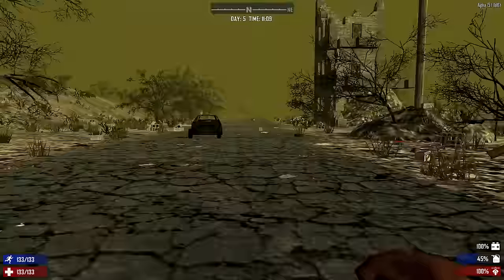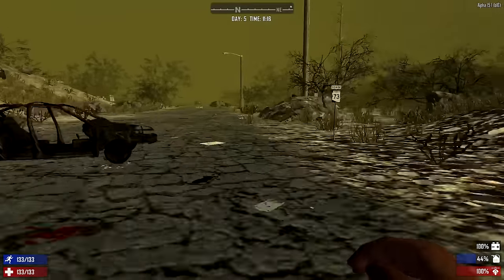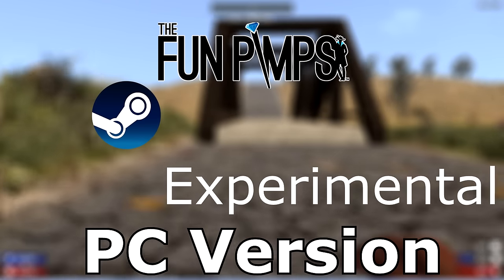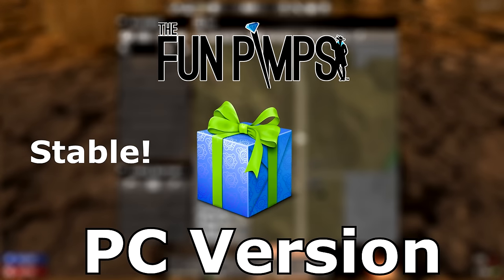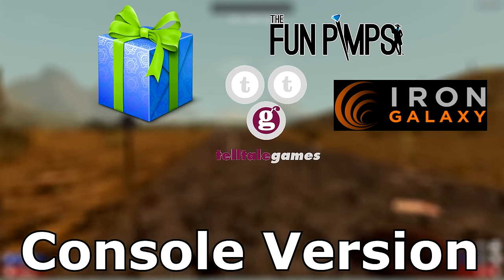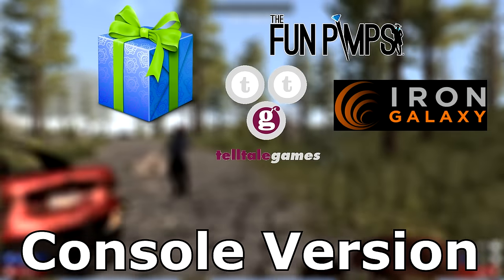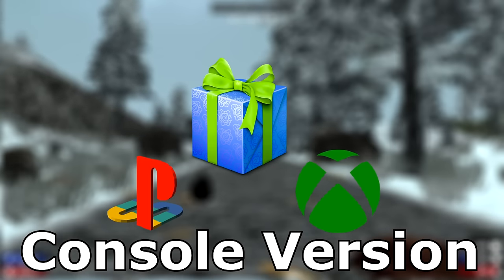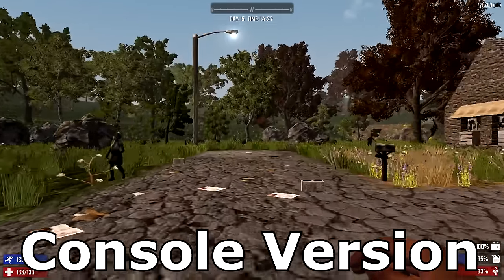7 Days to Die - PC vs Console Development (Updates & Patches)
Why does the Console version of 7 Days to Die take so long to get updates? Here is the explanation of how it works.

The Fun Pimps develop for PC
Iron Galaxy & TellTale develops for Console

About 7DaysToDie
7 Days to Die has redefined the survival genre, with unrivaled crafting and world-building content. Set in a brutally unforgiving post-apocalyptic world overrun by the undead, 7 Days to Die is an open-world game that is a unique combination of first person shooter, survival horror, tower defense, and role-playing games. It presents combat, crafting, looting, mining, exploration, and character growth, in a way that has seen a rapturous response from fans worldwide. Play the definitive zombie survival sandbox RPG that came first. Navezgane awaits!